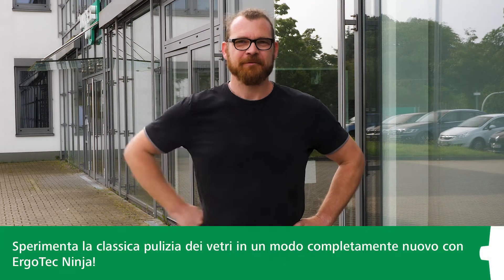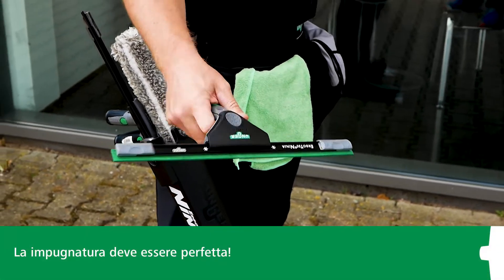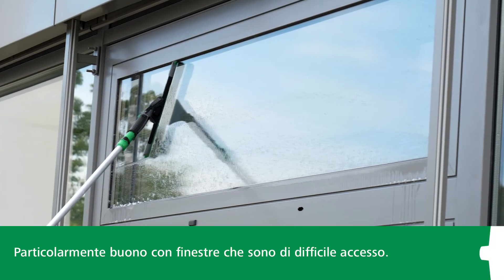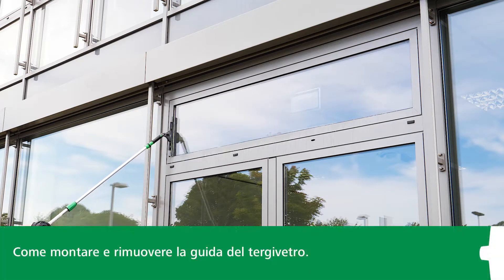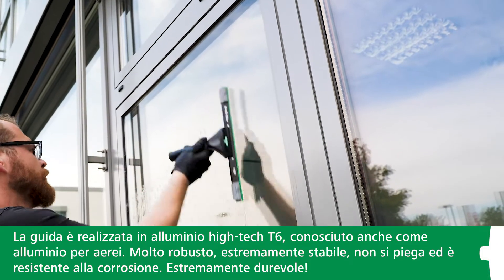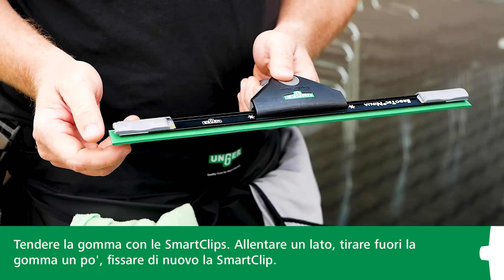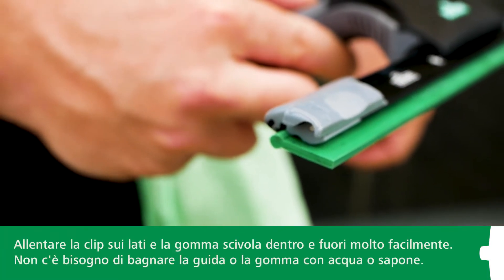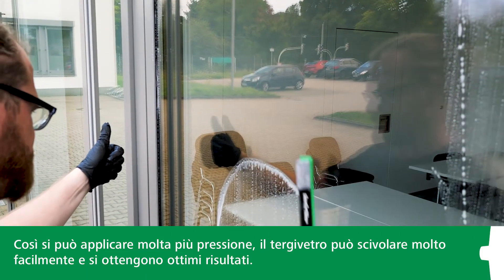Il tergivetro ErgoTec Ninja: il miglior tergivetro per la pulizia dei vetri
Oggi ti mostriamo come sperimentare la classica pulizia dei vetri in un modo completamente nuovo con i prodotti UNGER ErgoTec Ninja e le loro caratteristiche principali!

Tergivetro UNGER ErgoTec NINJA

► Vi è piaciuto il video? Un pollice in su!

Il nuovo tergivetro ErgoTec NINJA offre innumerevoli funzioni che aumentano notevolmente l’efficienza dei professionisti della pulizia dei vetri.

Guide lunghe fino a 105 cm riducono drasticamente il tempo necessario per pulire grandi superfici, consentendo di svolgere più lavoro in meno tempo.

Tergivetro ErgoTec NINJA – lo strumento più ingegnoso per i professionisti della pulizia dei vetri.

► Cosa aspettate a provare la rivoluzione Ninja? Contattate subito il vostro rivenditore!

0:00 – Intro
0:18 – Tergivetro ErgoTec Ninja
0:46 – Impugnatura
1:26 – Orientabile
1:59 – Cono
2:19 – Guida
3:19 – Smart-Clips
4:03 – Posizionamento della gomma
5:05 – Scorrimento
5:30 – Outro